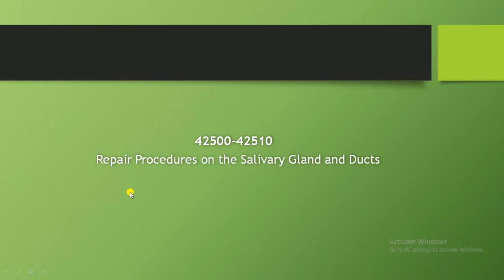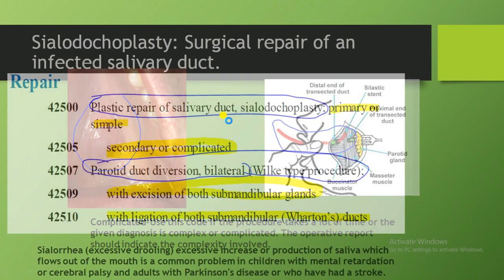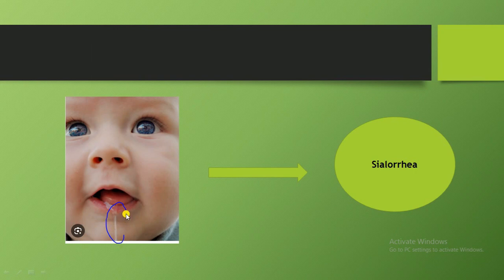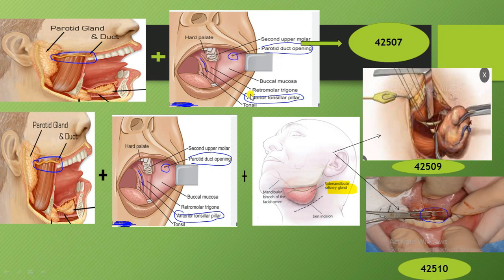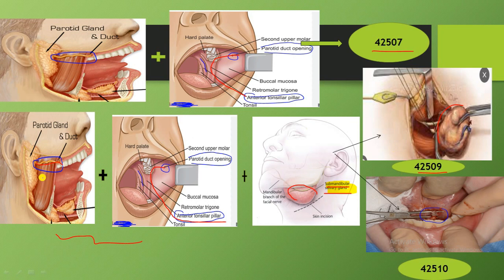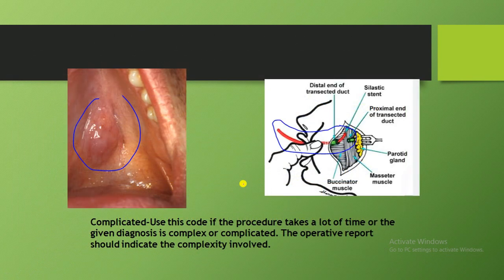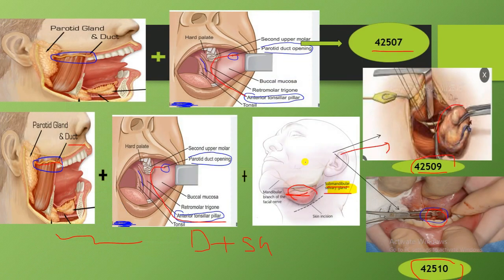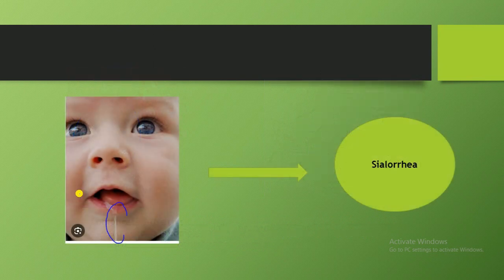Medical Coding Training | Repair Procedures on the Salivary Gland and Ducts Procedures| 42500-42510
In this video you will learn about repair procedures done on salivary glands which is helpful for CPC exam as well for live coding also

For full course click on below link